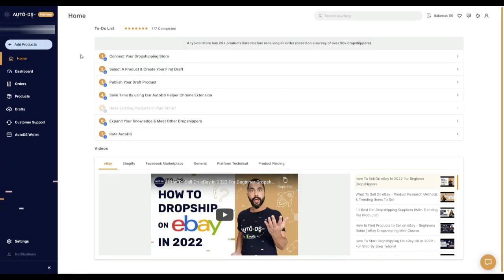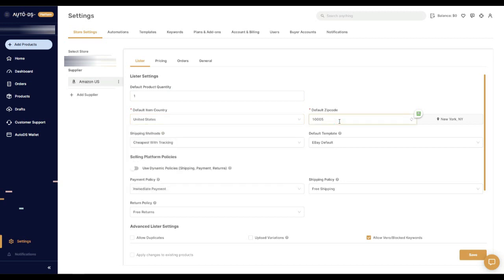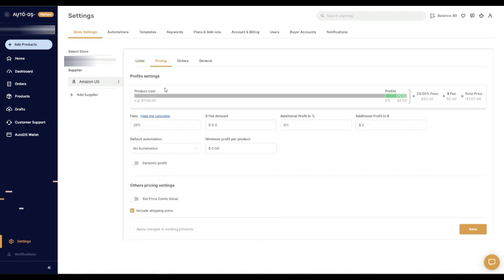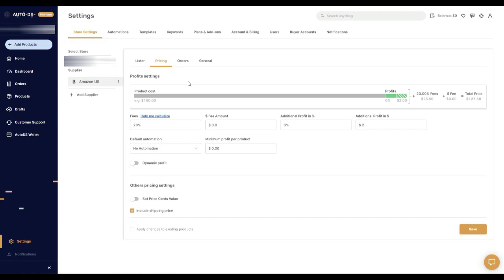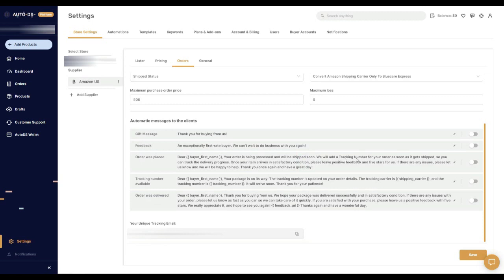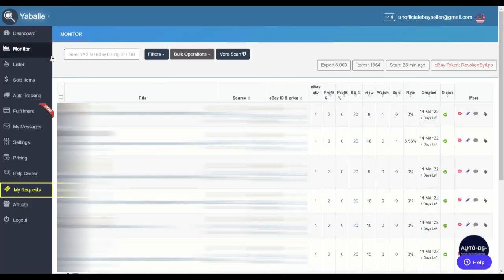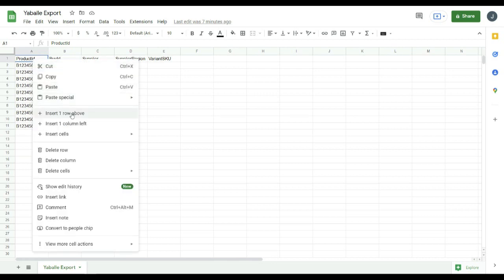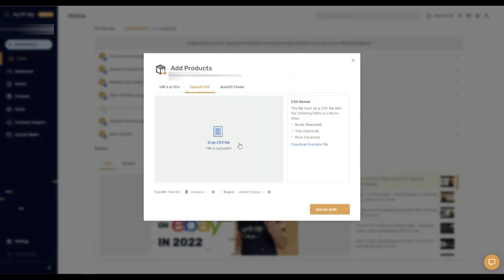AutoDS Account Setup Tutorial for Dropshipping | How to Set Up AutoDS and Migrate Yaballe Listings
Recently, I switched to AutoDS as my main eBay dropshipping software and in this video, I’m going to show you my settings and how to set up the software for dropshipping on eBay. If you’re using Yaballe and you want to switch to AutoDS, this video also shows you how to migrate all your listings over to AutoDS.

Note: You will need to download the AutoDS Dropshipping Helper Chrome extension in order to migrate your listings

0:00 - Intro
0:54 - Connect your eBay account to AutoDS
1:18 - Add supplier in settings
1:40 - Lister settings
2:57 - Pricing settings
4:15 - Order settings
5:43 - General settings
6:24 - Migrate listings from Yaballe to AutoDS